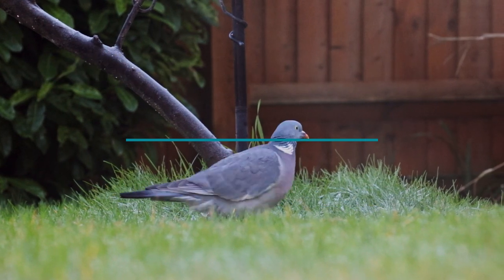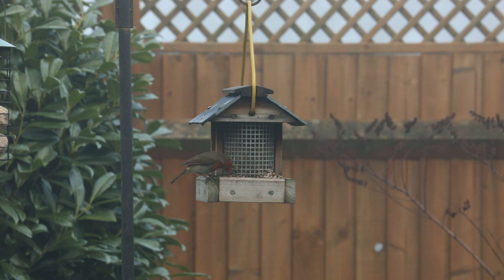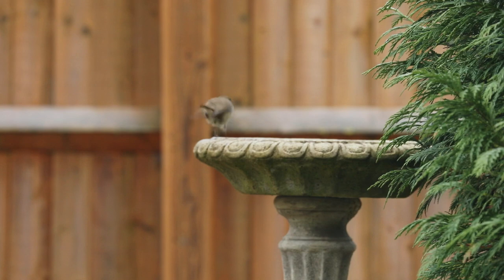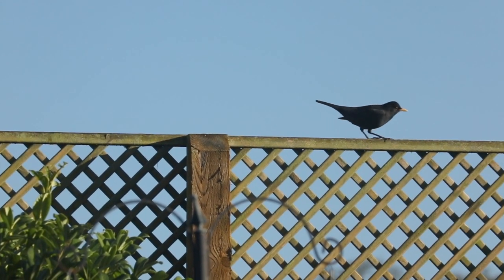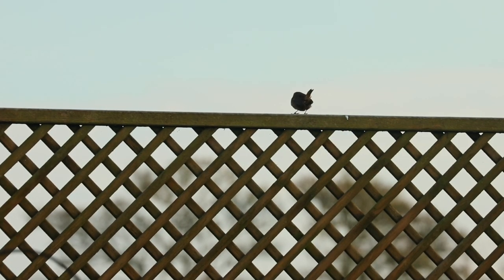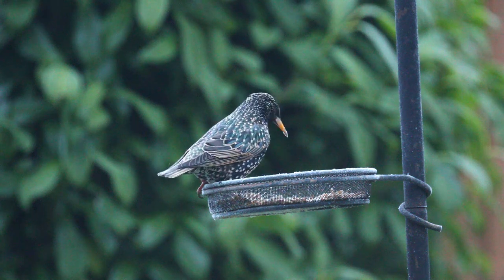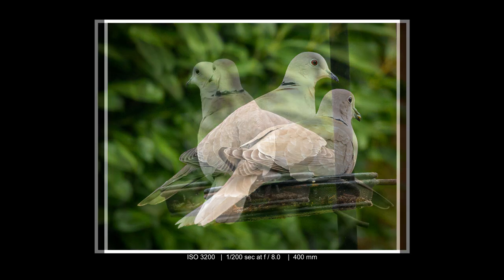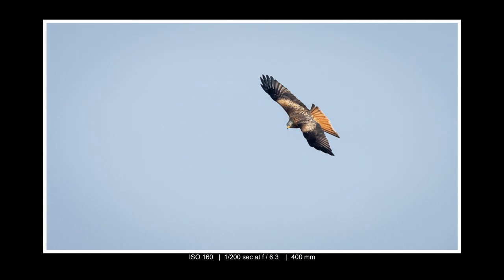Garden Bird Photography - UK WILDLIFE and NATURE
We do some garden bird photography as the birds start to return to the garden as winter marches on.

Looking forward to the opportunities for UK wildlife and nature increasing as we approach spring and the bird numbers increase in the garden.

There are Wood Pigeon, Blackbird, Starling, Robins, Collard Dove and even a Wren makes an appearance.